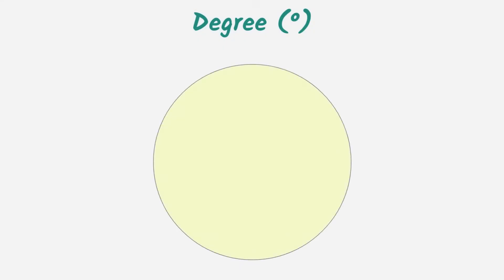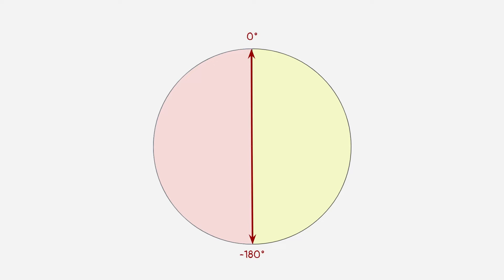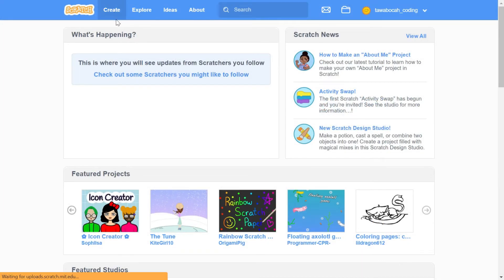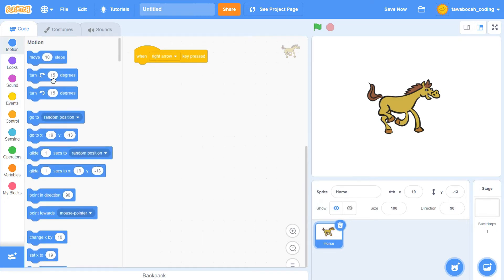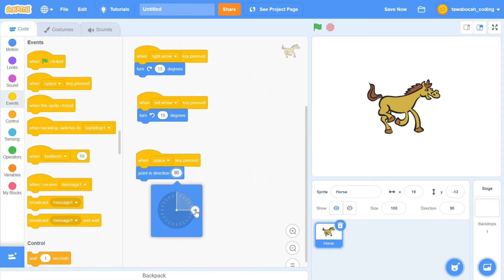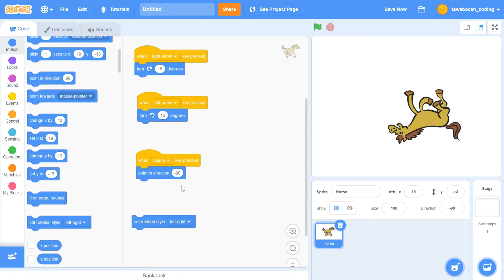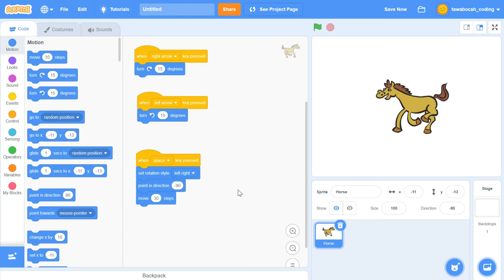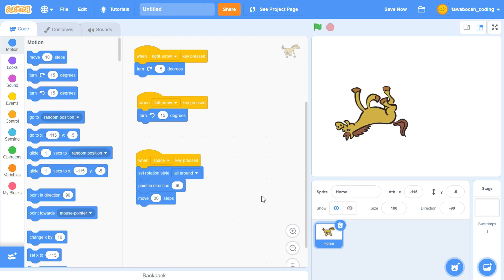What is rotation in scratch 3 (coding for kids)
What is rotation (turn) in scratch coding? Why the sprite turns upside down? And how to fix it? Find the answer in this coding for kids video tutorial using scratch 3.